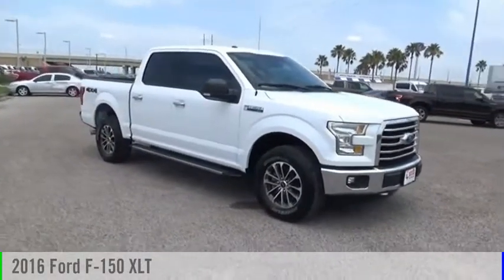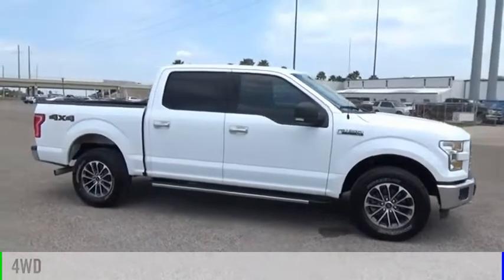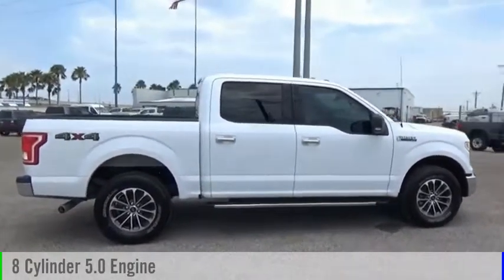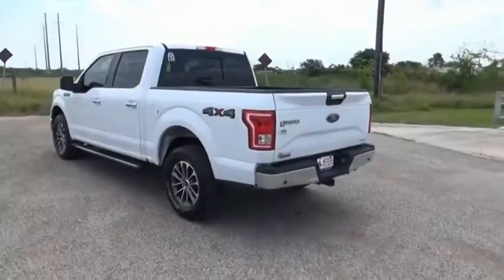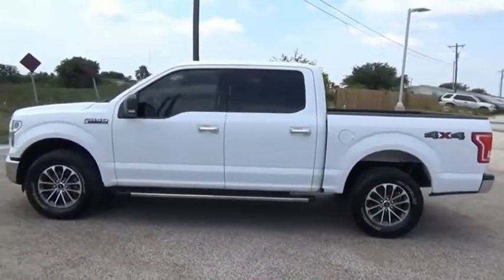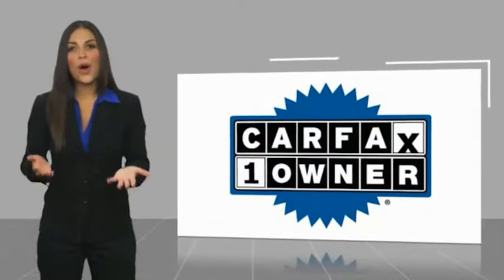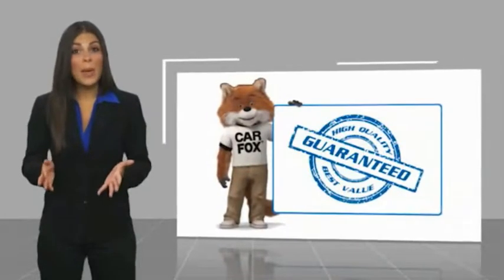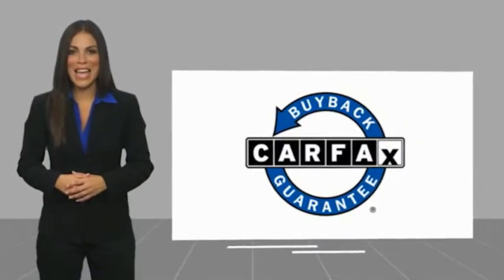2016 Ford F-150 Corpus Christi TX GKE22988T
2016 Ford F-150 XLT